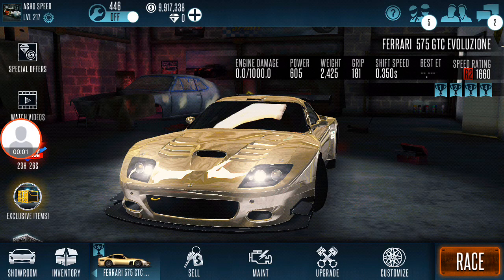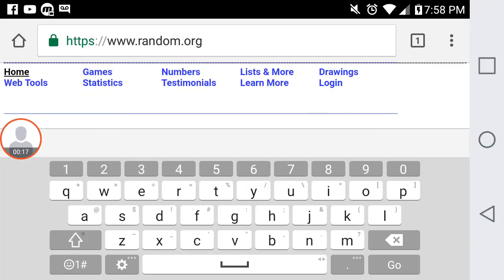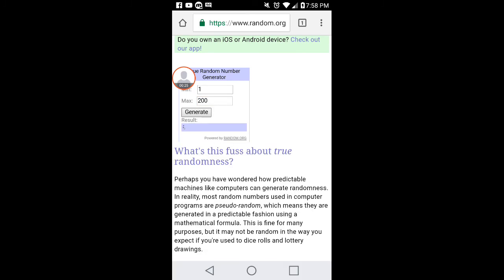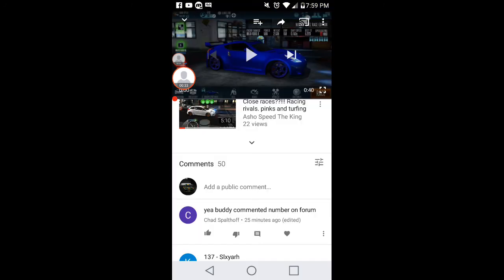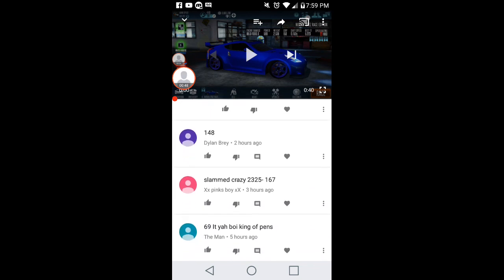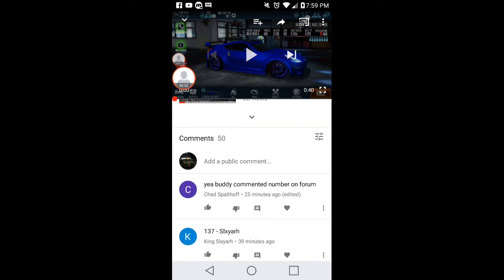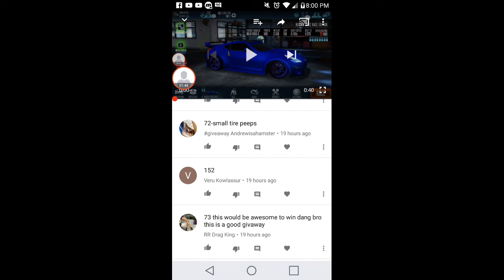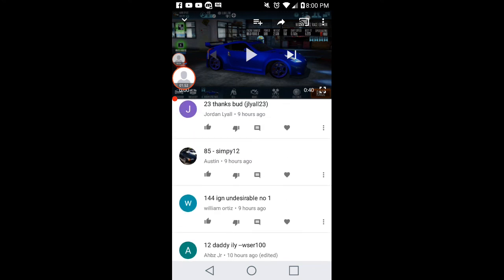And the winner is....